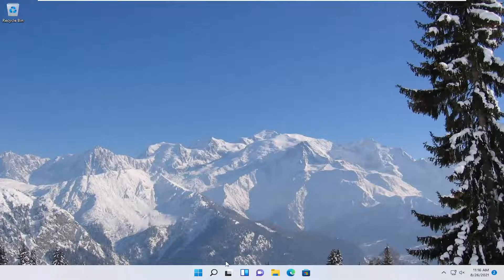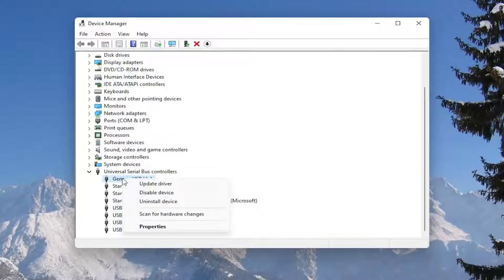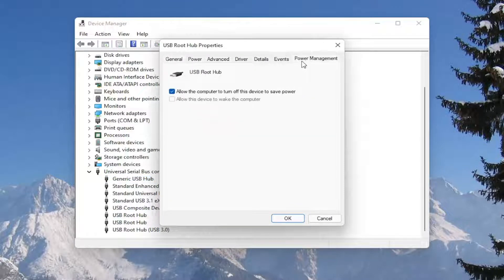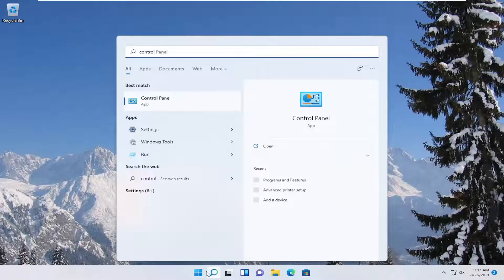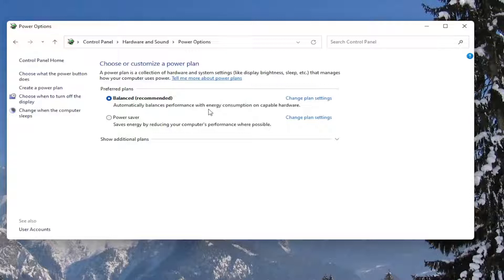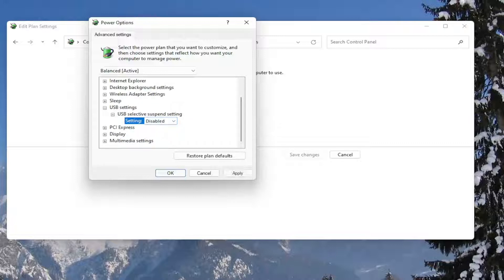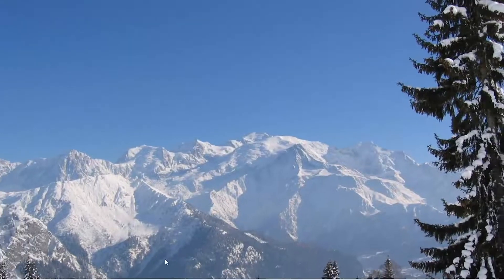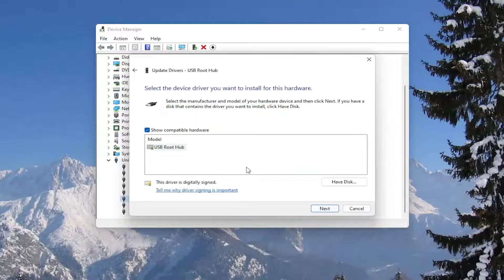USB Keeps Disconnecting - How to Fix USB Port Issue (Windows 11)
If after you connect a USB device, it keeps disconnecting and reconnecting randomly on its own, then it could be a hardware or driver issue. The first need to make sure is to check the device works fine on another computer. If it works, then you do not have a problem with the device. So now let’s take a look at the troubleshooting tips to help you fix this problem on Windows 11.

Issues addressed in this tutorial:
flash drive disconnects when copying files
flash drive disconnects
flash drive keeps disconnecting
usb disconnecting and reconnecting windows 11
usb disconnect sound repeating windows 11
usb disconnect and reconnect windows 11
usb connect disconnect problem samsung
usb connect disconnect
usb cable auto disconnect
how to disconnect usb from laptop
how to disconnect usb from pc
how to disconnect usb
usb connector disconnected